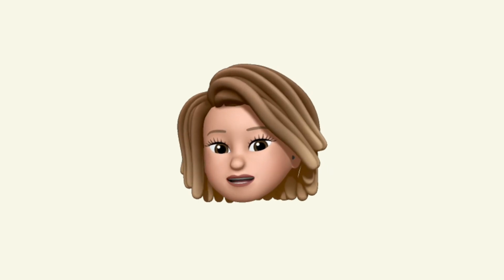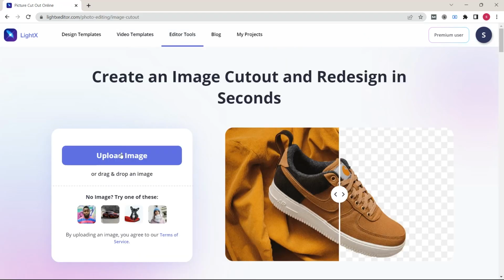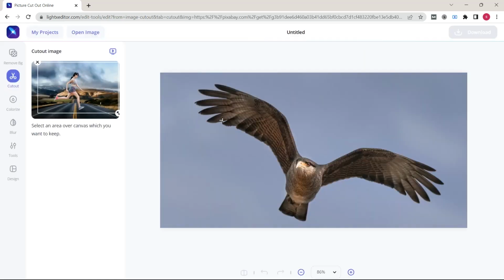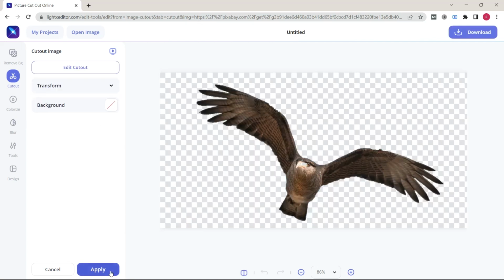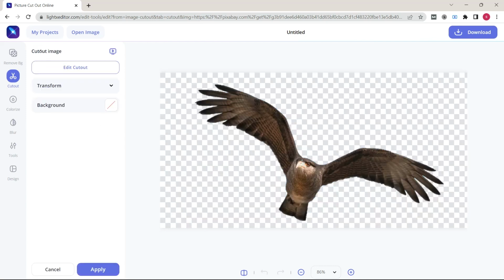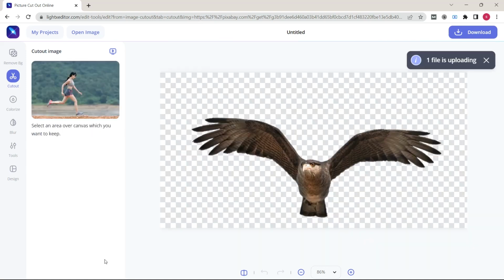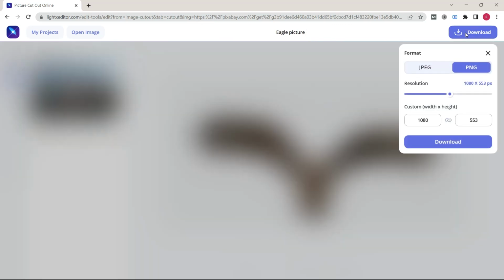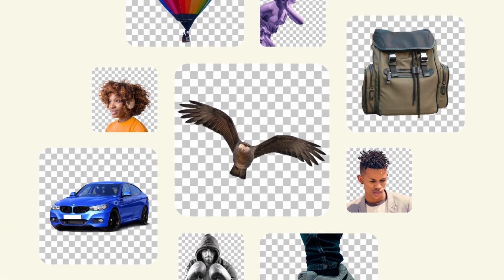How to Cut Out an Image from the Background or Make a Transparent PNG Using LightXEditor.com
Thank you for checking out LightX Editor! We're a team of dedicated creative minds dedicated to bringing you the best in Video and Photo Editing. We have a wide variety of videos that will keep you entertained.

In this video tutorial, we will be teaching you, how to make a cutout of a picture with LightX's Image cutout option.

Separate the various parts of your picture by creating image cutouts.

· Creating a professional image cutout.
· Editing your picture layer by layer as desired.
· Adding elements to your picture.
· Downloading and saving the edited pictures to your device.

*Let’s Connect:*